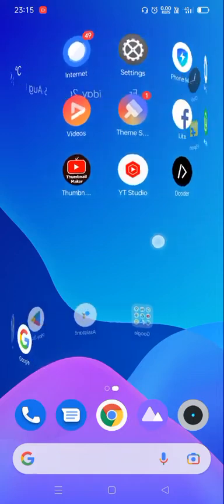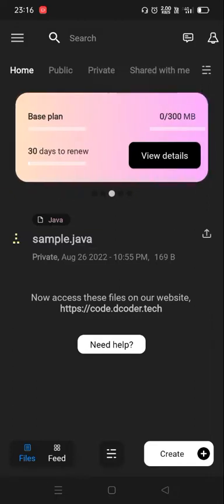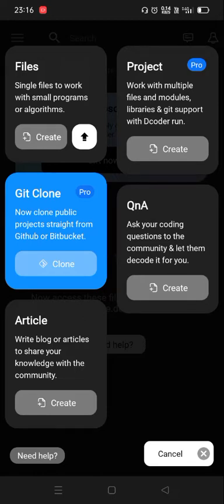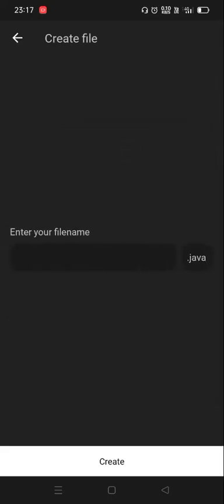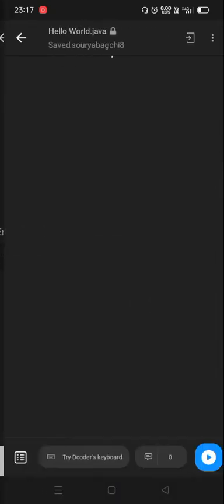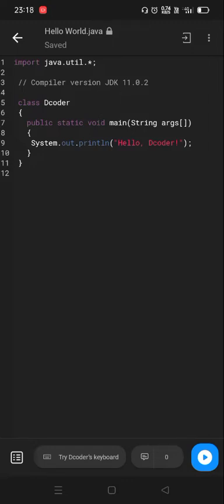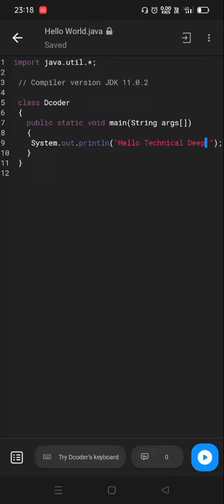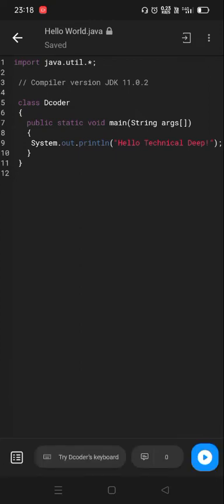How to run Java codes on Android? | How to use dcoder app?